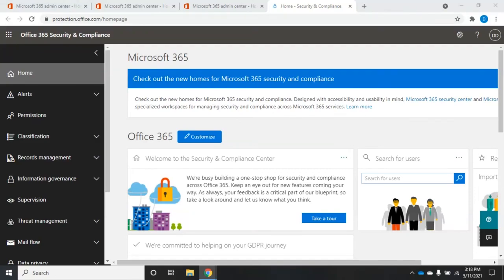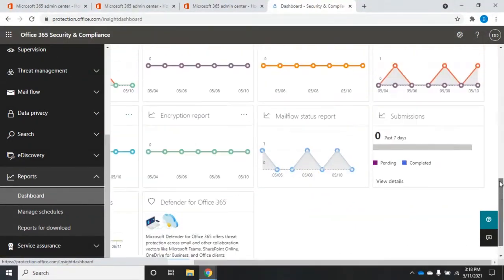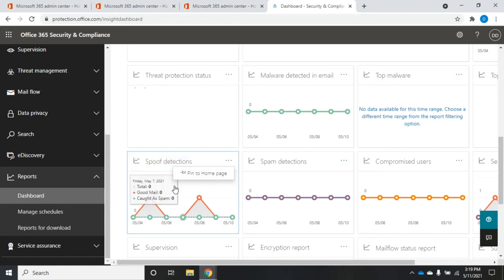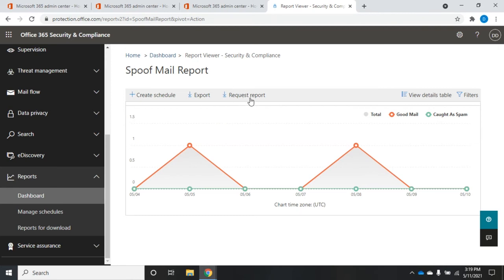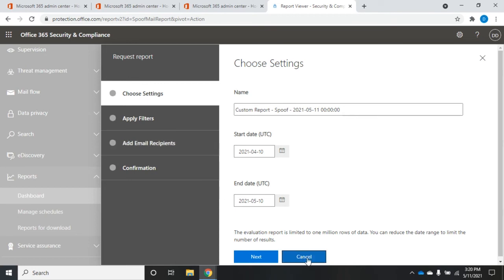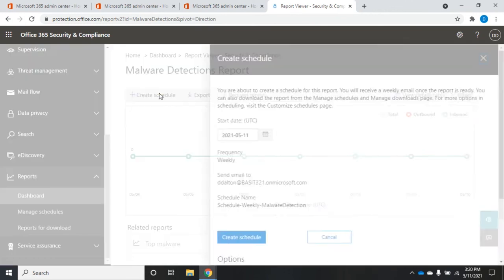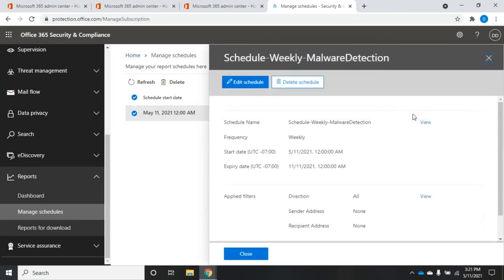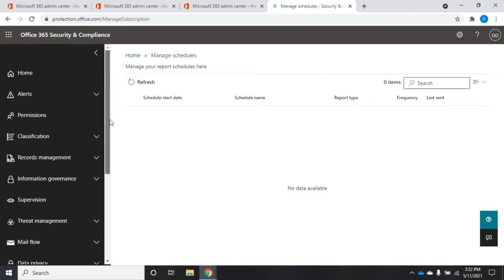Accessing reports in the Office 365 Security and Compliance Center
This video demonstrates how to access reports in the Office 365 Security and Compliance center.